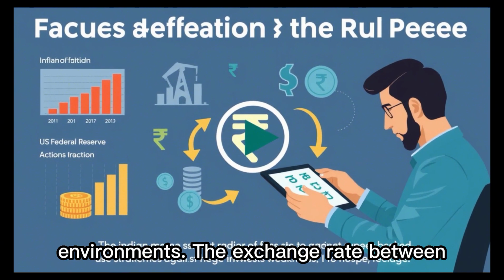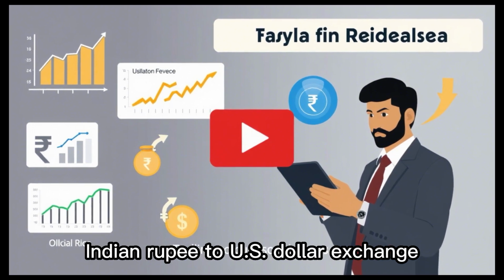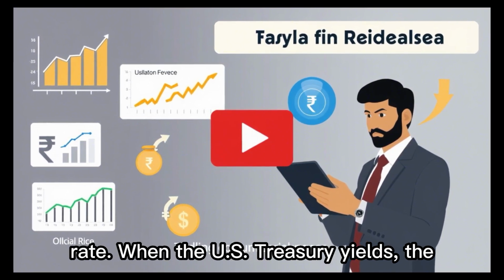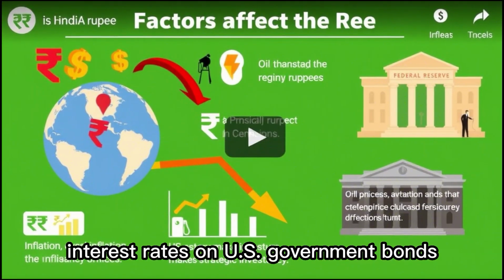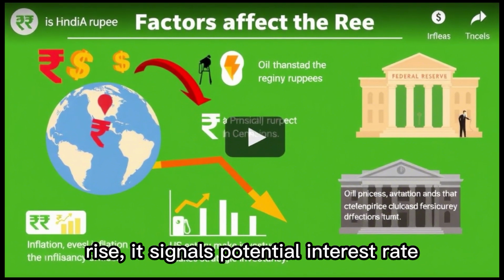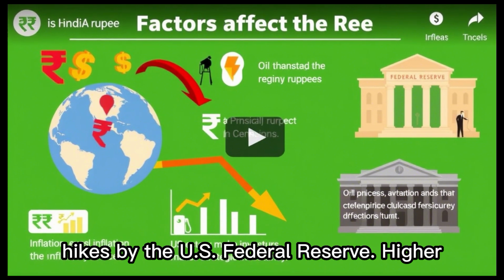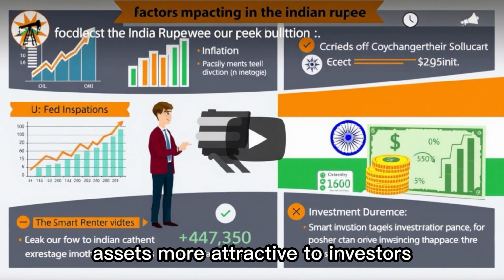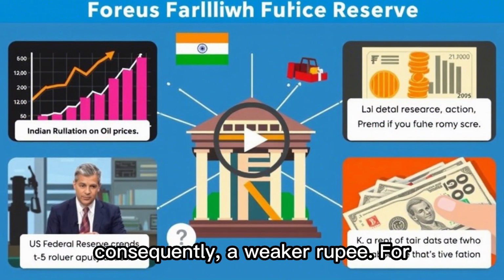Why is the Indian Rupee Falling Against the US Dollar?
The Indian Rupee has been experiencing a significant decline against the US Dollar, raising concerns among investors, policymakers, and the general public. In this video, we delve into the multifaceted reasons behind this depreciation and explore its implications for the Indian economy.​

Understanding the dynamics behind currency fluctuations is crucial for making informed financial decisions.
Welcome to [ InfoStorm ] – Your Trusted Guide to the U.S. Economy, Finance & Banking! 🇺🇸💰📊
Dive deep into the world of American economics, personal finance, and the banking system. We break down complex topics into easy-to-understand videos to keep you informed, empowered, and financially smart.

🎯 What We Cover:
U.S. Economic News & Market Trends

Federal Reserve Policies & Interest Rates

Banking Insights & Industry Updates

Personal Finance Tips & Investment Guides

Stock Market, Inflation, Recession Watch & More

Whether you're a student, investor, entrepreneur, or simply curious about how money moves in America – this is your go-to channel.